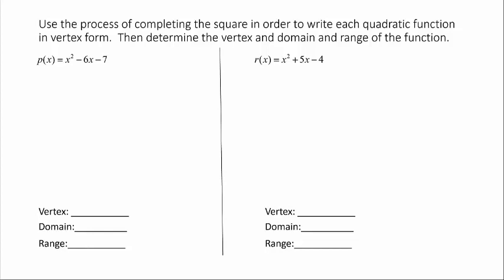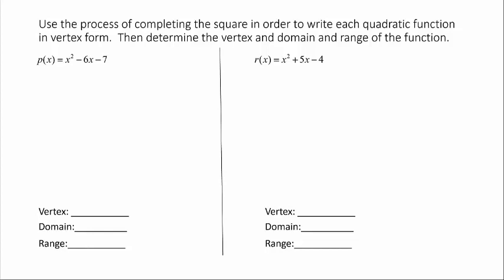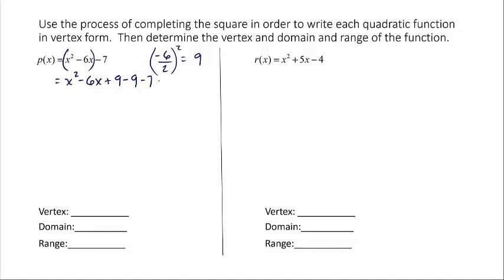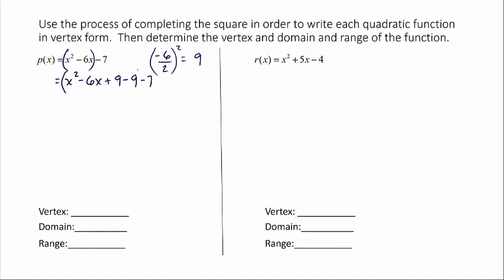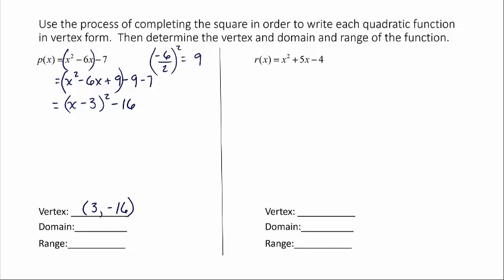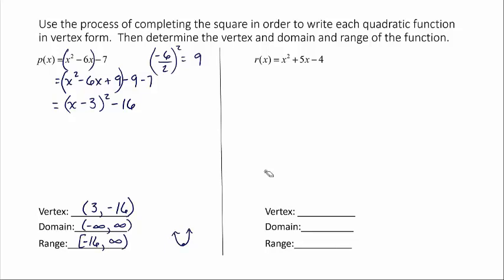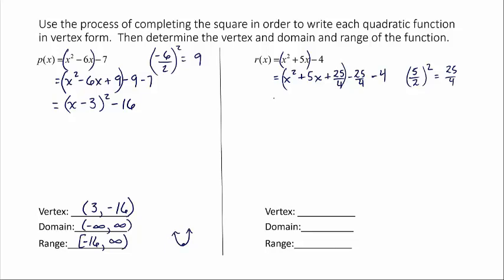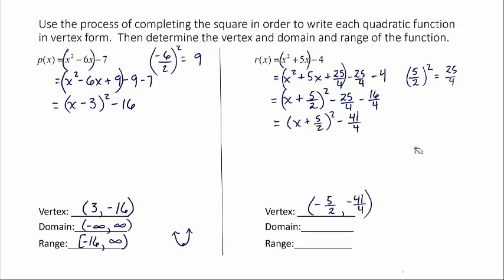Converting from Standard Form to Vertex Form Part 1 13 3 6